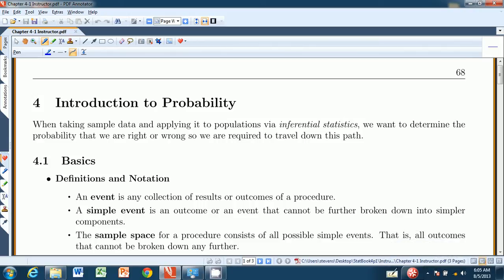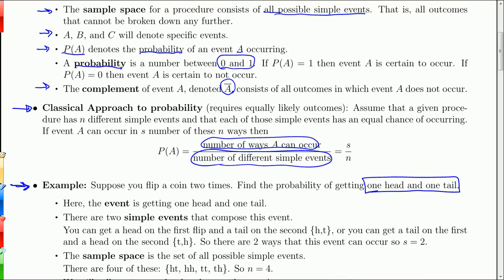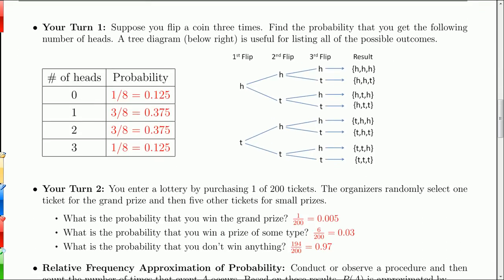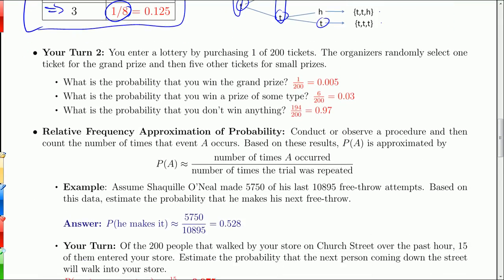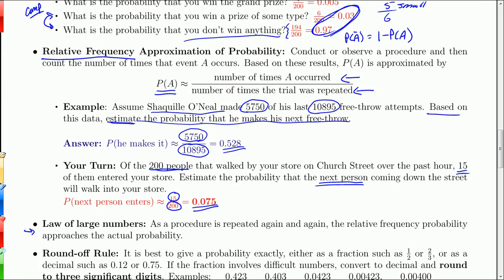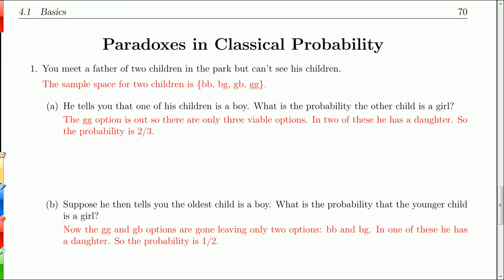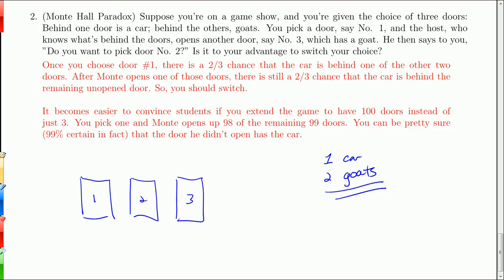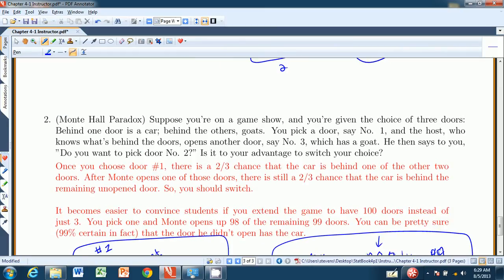Chapter 4.1: Basics of Probability